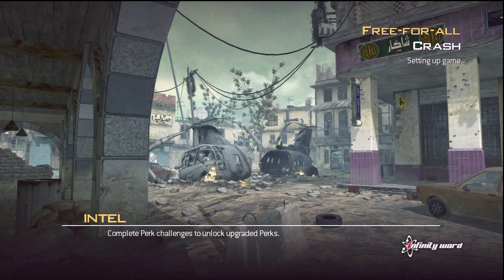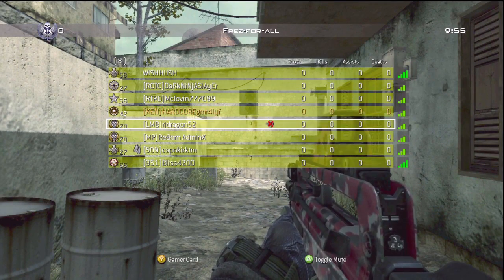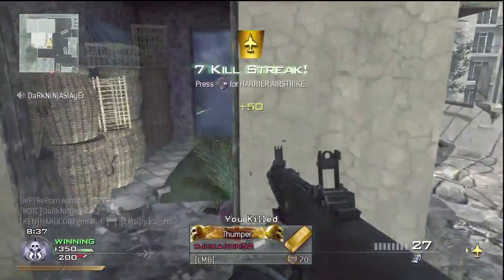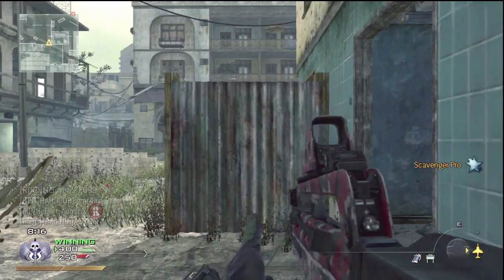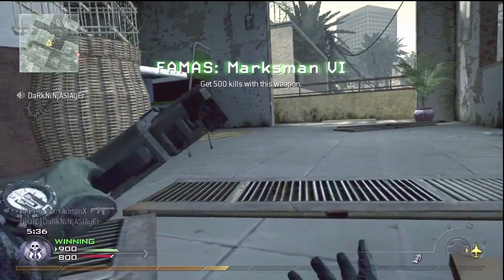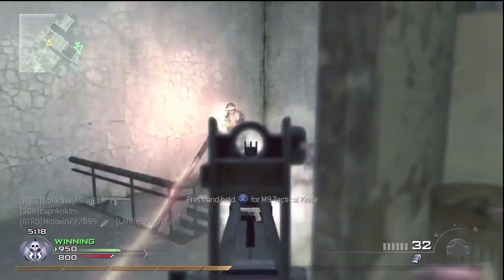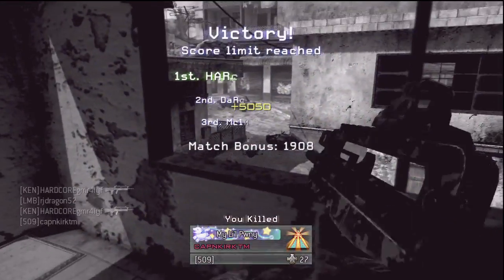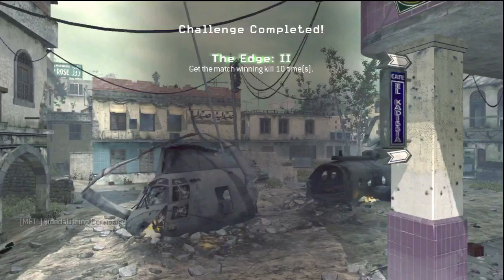New Stimulus pack gameplay 30-2 FAMAS FFA on Crash w/commentary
Hey youtubers.  how's it going?  Today I am going to bring you another installment of my Stimulus map pack series.  This one is going to be in Crash with the FAMAS and AA-12.  I'm going to be talking a little more about the map pack, and the new variety it brings to the game, and discussing the technique of baiting, among other things.  Peace out.